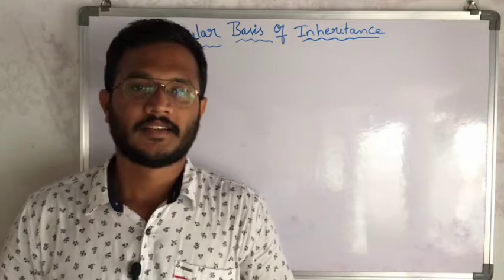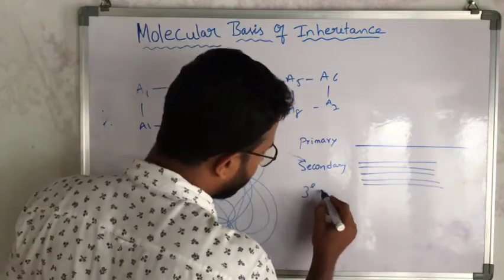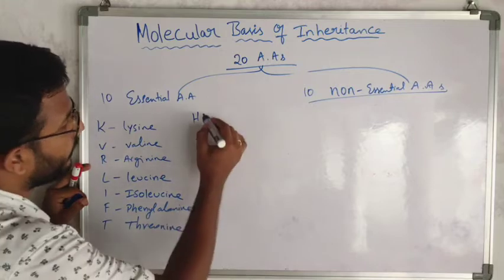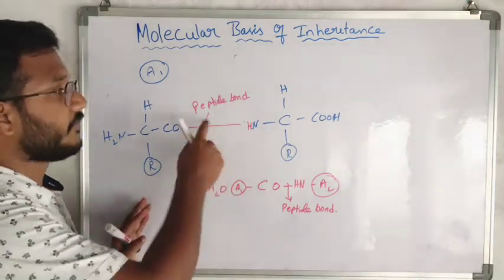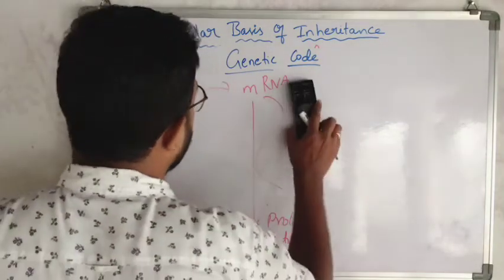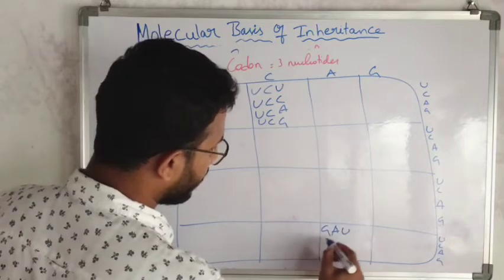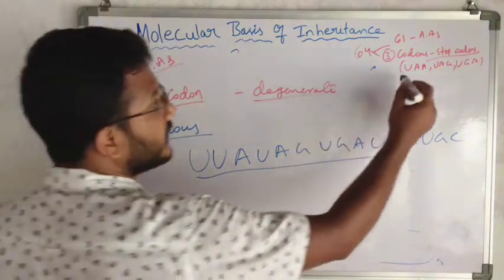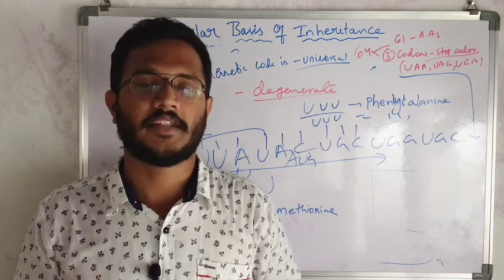molecular basis of inheritance, part-7